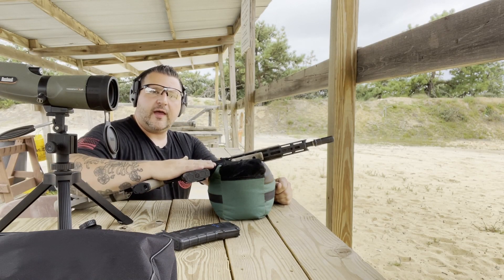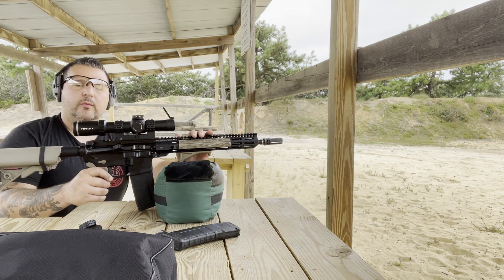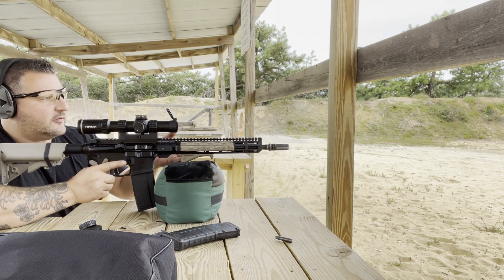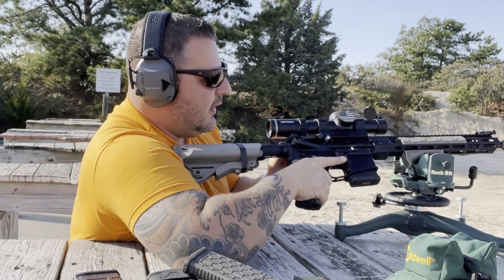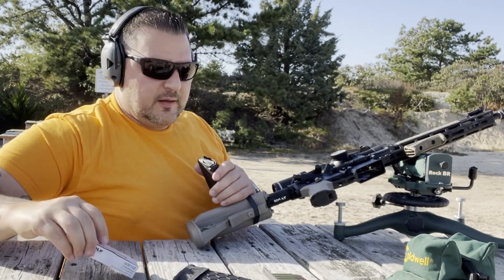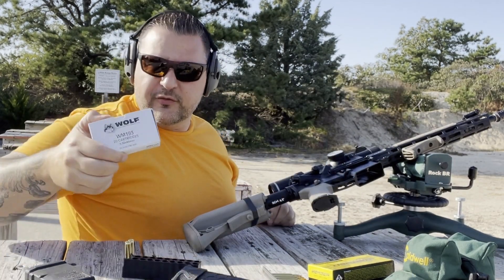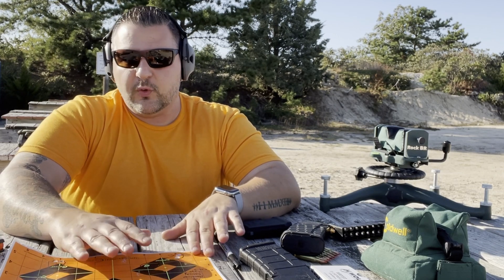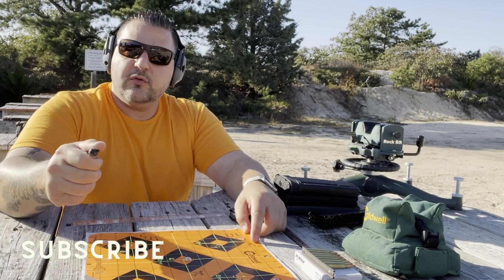Accuracy Test: Ballistic Advantage 13.9" Hanson Barrel | Berger 77 gn Ammo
In this video I will go over testing 5 different kinds of ammo accuracy through the new 13.9" Ballistic Advantage Hanson Profile Barrel